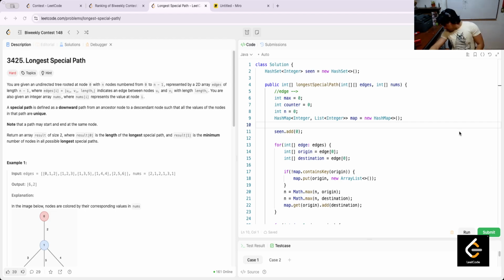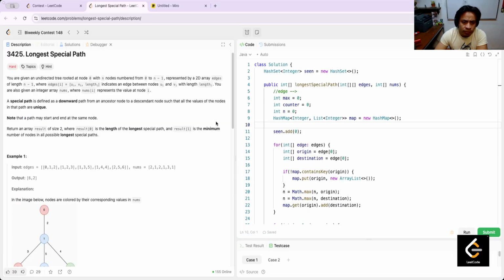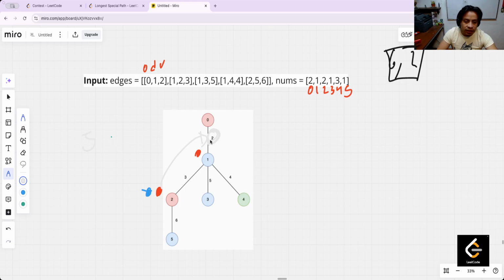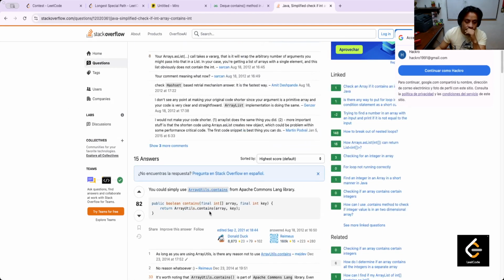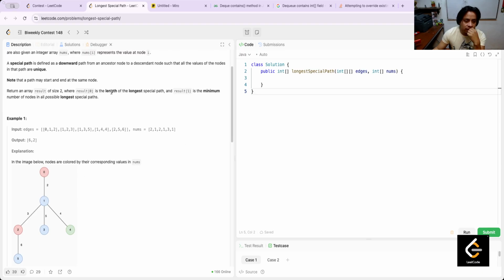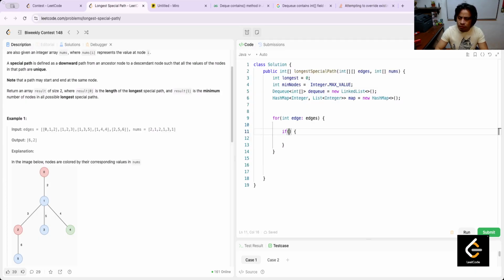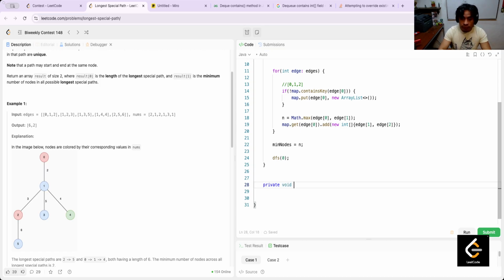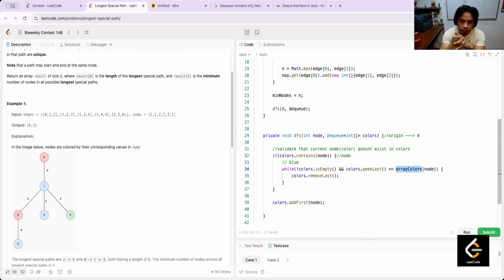🔴 Live Coding 💻 - (Day #439 Morning) - 3425. Longest Special Path